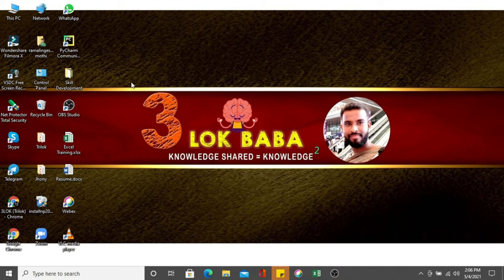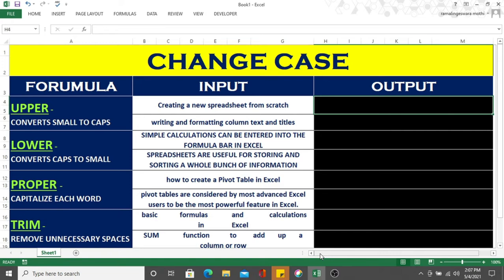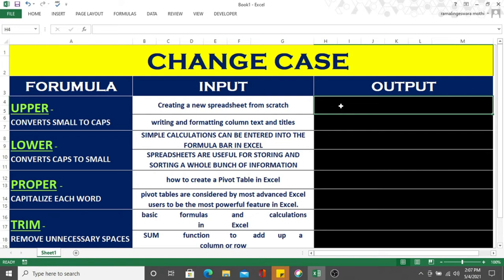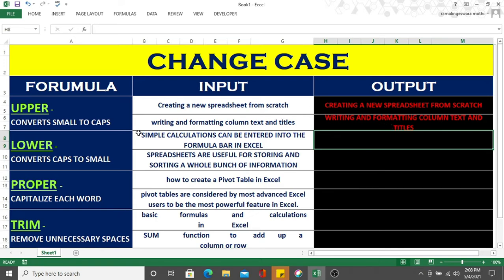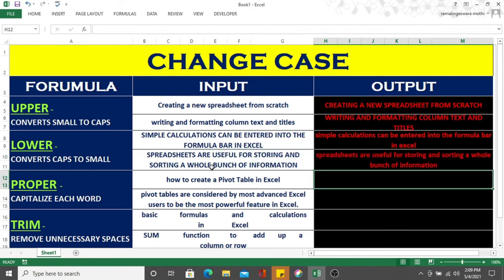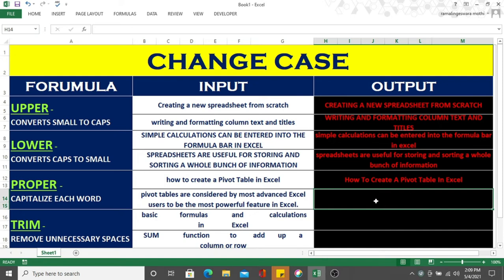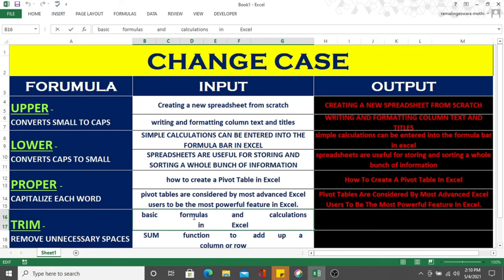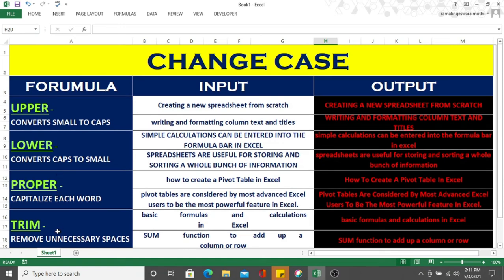CONVERT TEXT IN EXCEL | CAPS | SMALL | CAPITALIZE | REMOVE SPACES | 3LOK BABA | EXCEL TRICKS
This video is about how to convert text from caps to small, small to caps, capitalize each word and removing unnecessary spaces
"UPPER - CONVERTS SMALL TO CAPS"
"LOWER - CONVERTS CAPS TO SMALL"
"PROPER -CAPITALIZE EACH WORD"
"TRIM - REMOVE UNNECESSARY SPACES"
Name : Mohithe Trilok